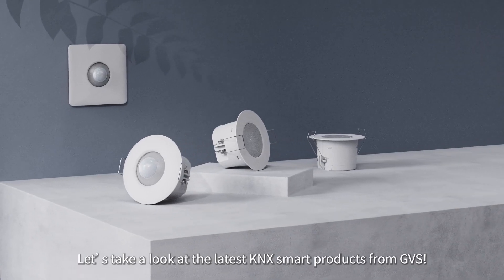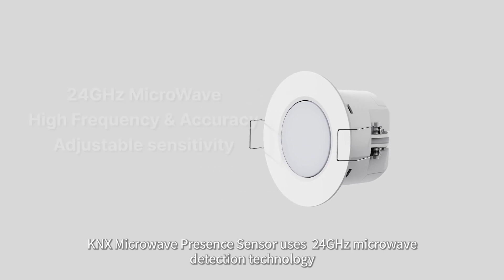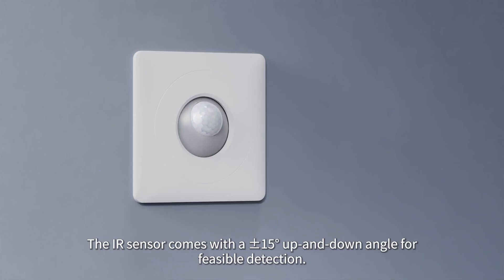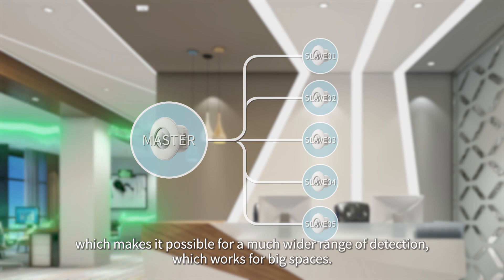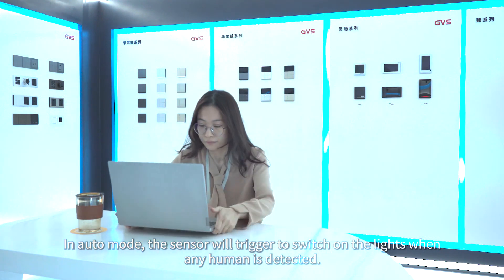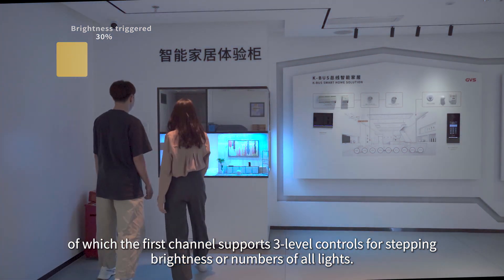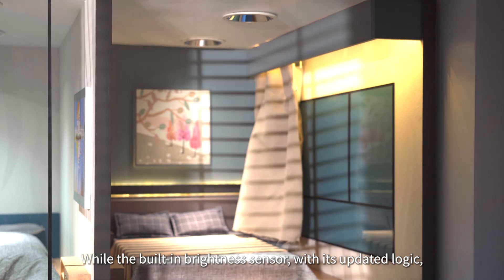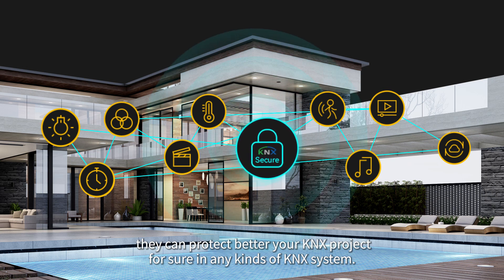GVS KNX Presence Sensor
Introducing the latest smart products from GVS - two new KNX multi-functional sensors! With cutting-edge technology, these sensors are designed to make your home more comfortable and energy-efficient.

Upgrade your home with the latest technology from GVS.